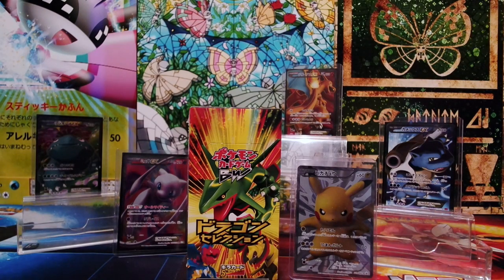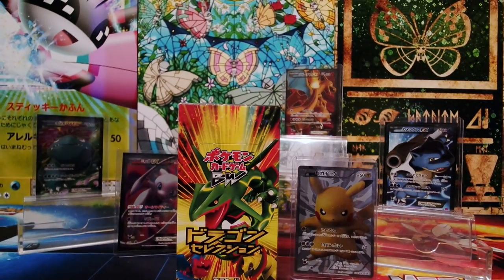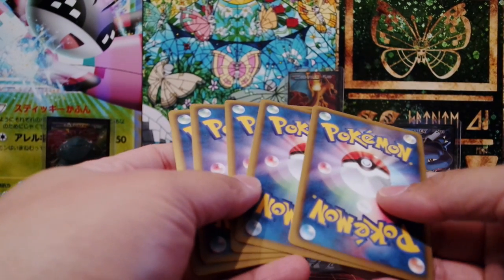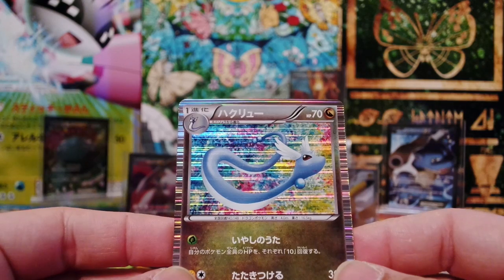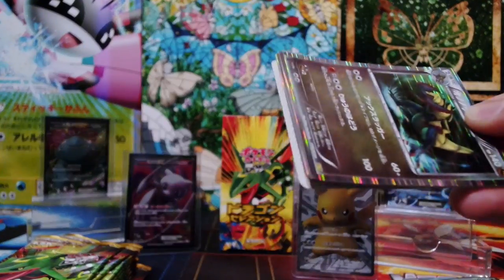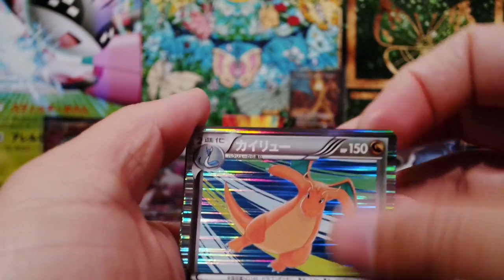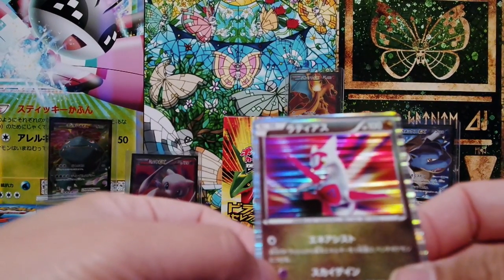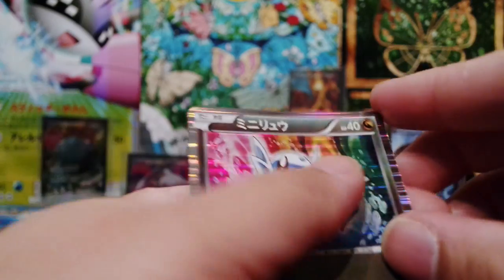OPENING A JAPANESE DRAGON VAULT BOOSTER BOX!!!!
This one of a few boxes from Japan.. where literally all cards are Holo.. Incredible artwork and the shines are endless... this could be a good theme deck or is this a theme deck ? =) but yes.. Love the artwork.. and thank you again Hiroyuki_and _Miyoko for the help acquiring this expansion set..